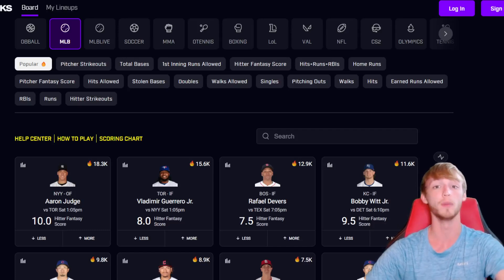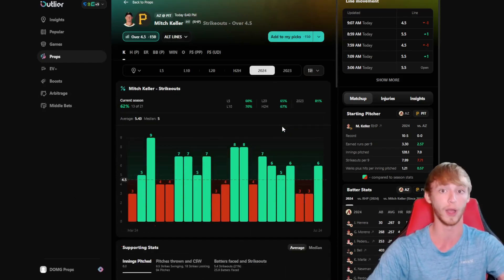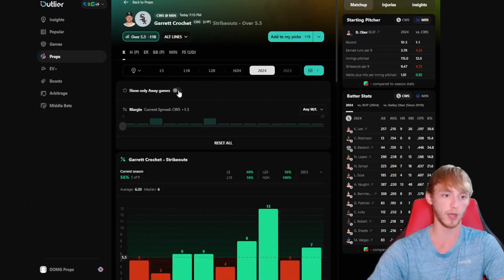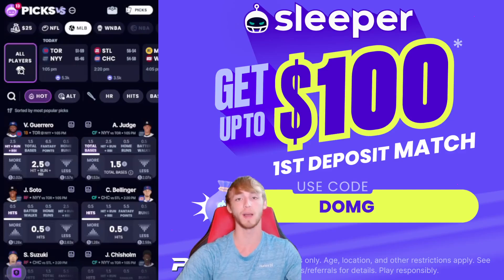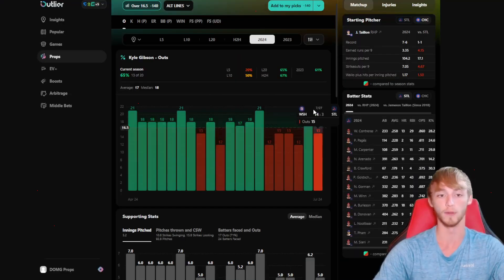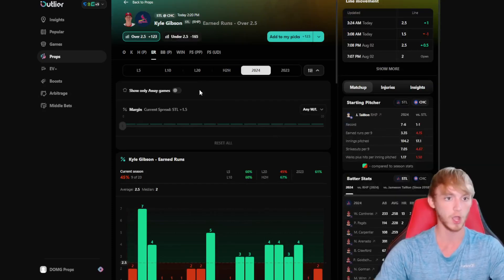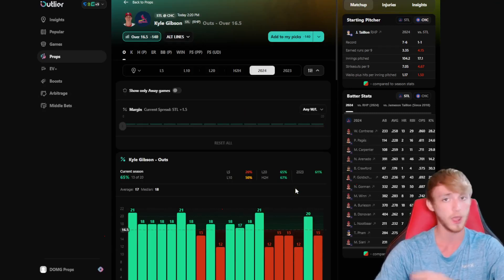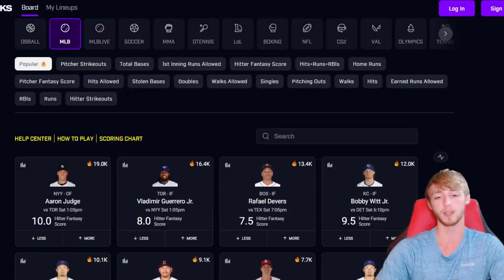(HUGE RUN!) PRIZEPICKS MLB PICKS TODAY ⚾ | SATURDAY 8/3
🤑 DubClub!: 👇
HUGE limited time discount! Get ALL of my plays for only $5!

*Use code DOMG on Sleeper and they can match your first deposit up to $100!* : 👇

📲 Socials!: 👇
FREE discord!